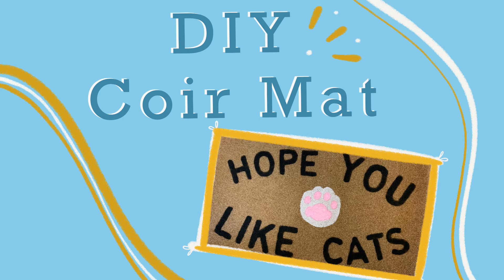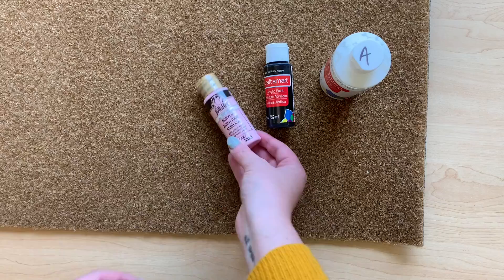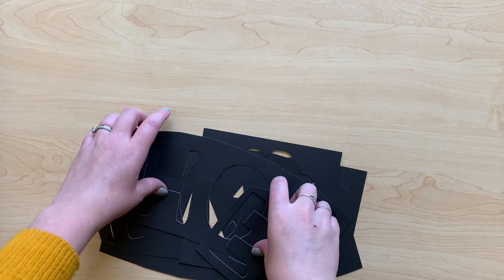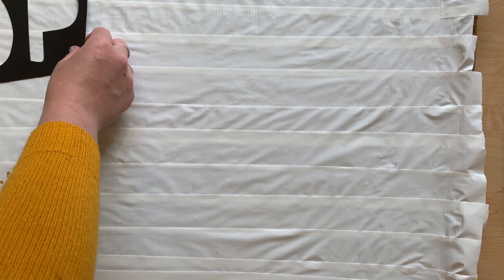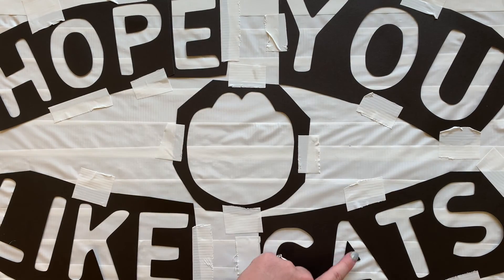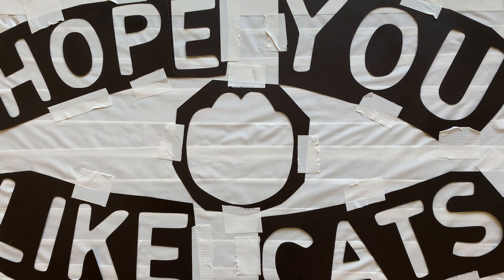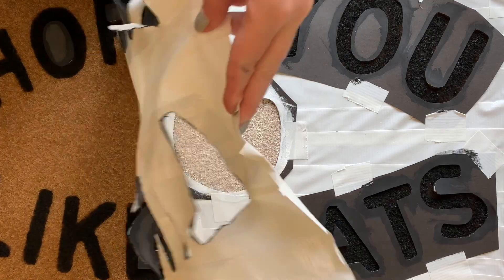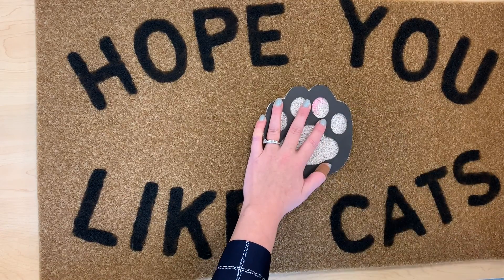Crafty-Wednesdays- DIY Coir Mat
Join Adult Services librarian Denise and learn how create your own coir doormat.